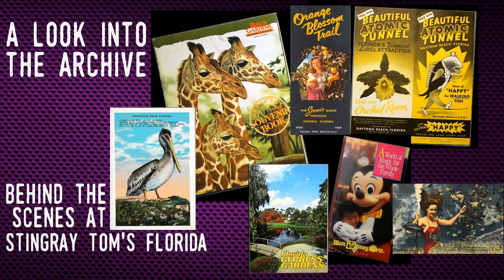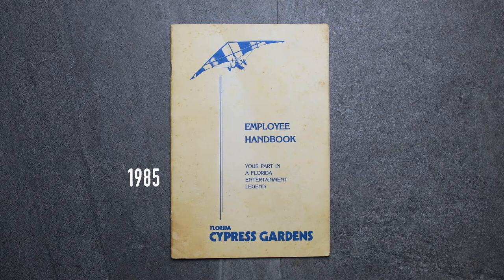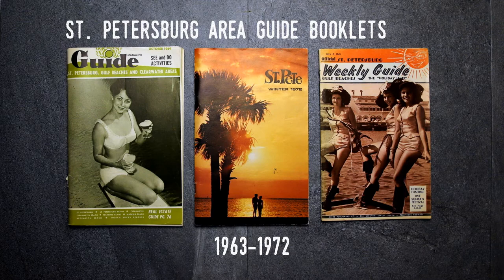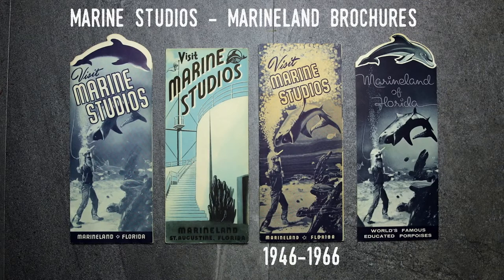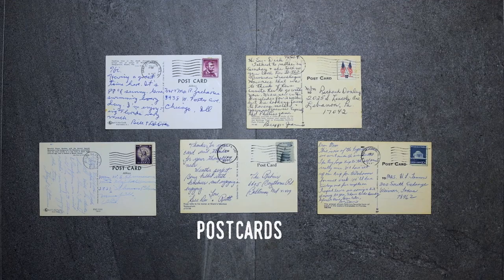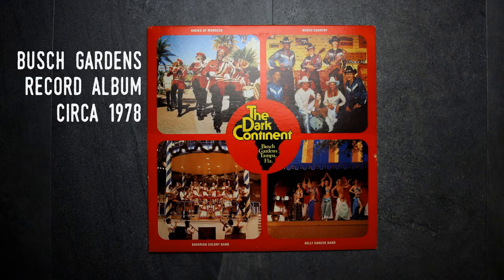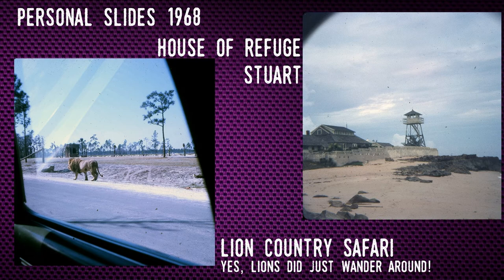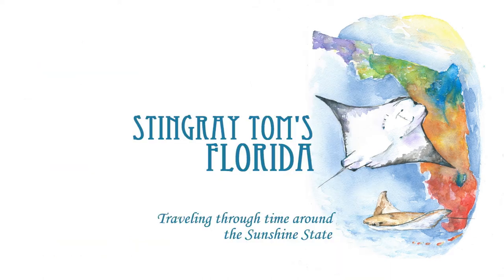A Look Into the Archive - Behind the Scenes at Stingray Tom's Florida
This is a behind-the-scenes video where I take a brief look at what the Archive contains. So much that's presented on this channel is based on the information in the Archive. Enjoy!

The opening and closing music on this Stingray Tom video is by Dan Drnach.